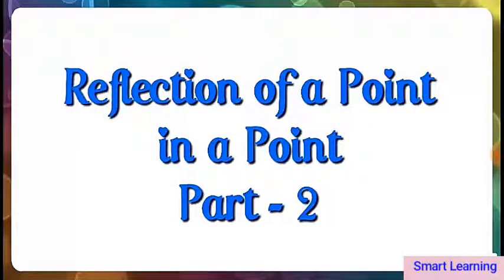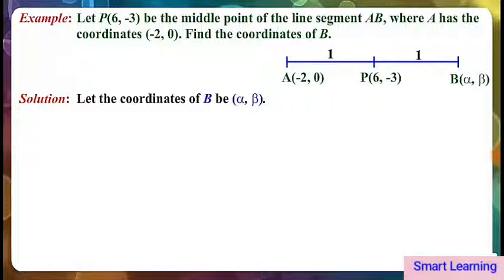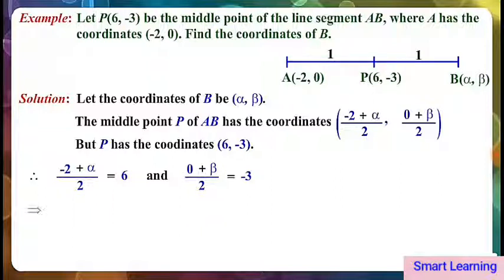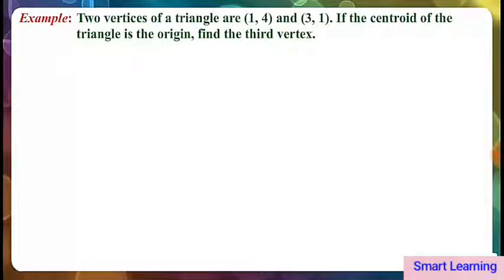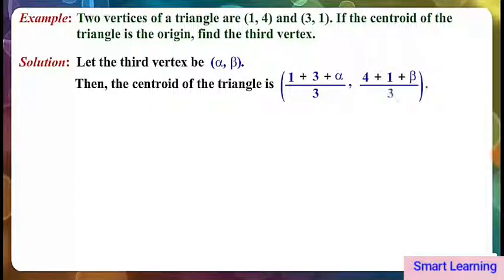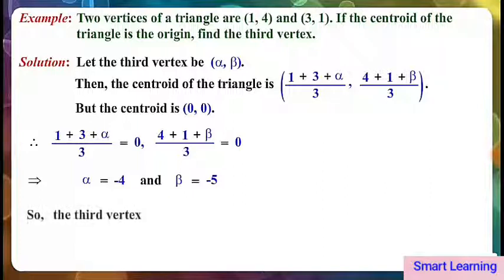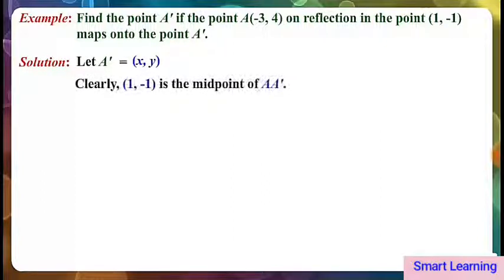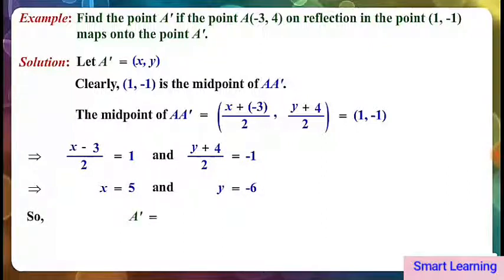Coordinate geometry part 6 ,Reflection of point in point part 2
Hello, Friends
I am Dheeraj Chaurasiya and Welcome in our channel
Smart Learning
Thank you so much
For watching my video
And our other channel